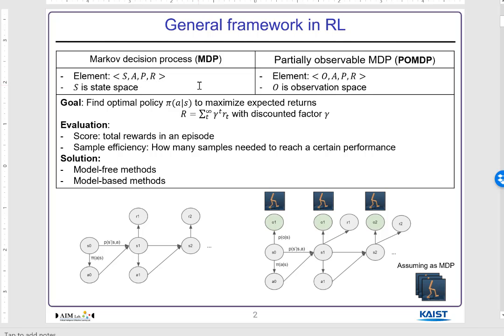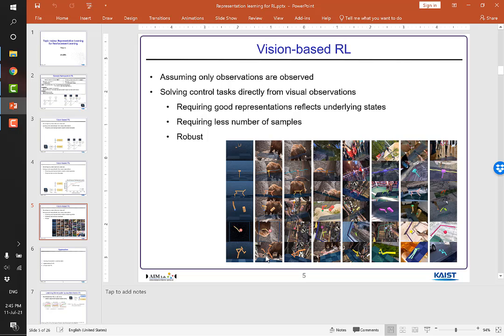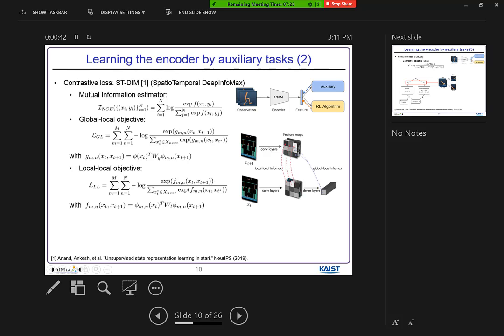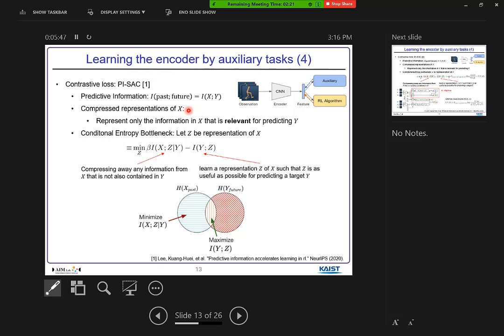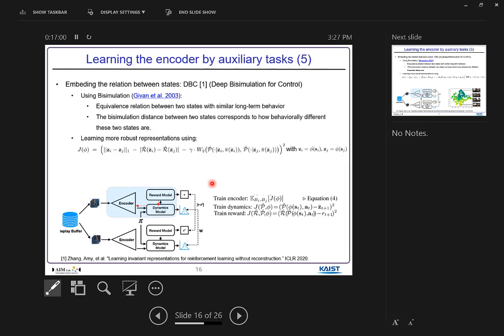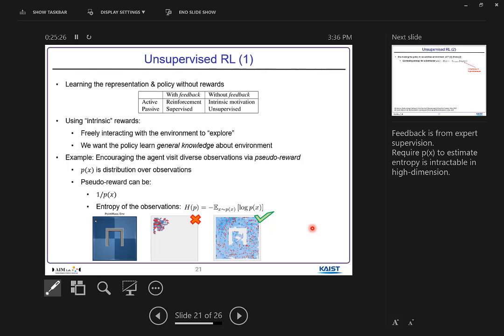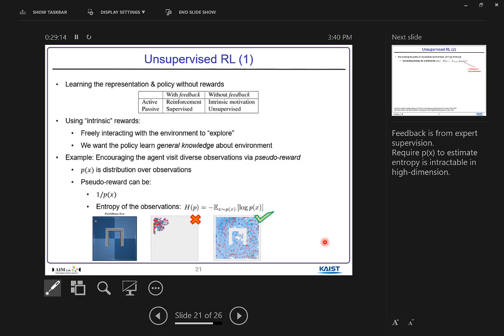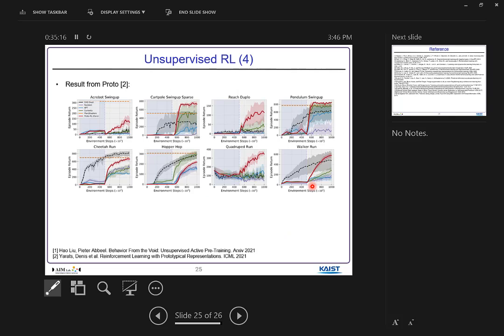Representation learning for RL | Presented by Tung Luu